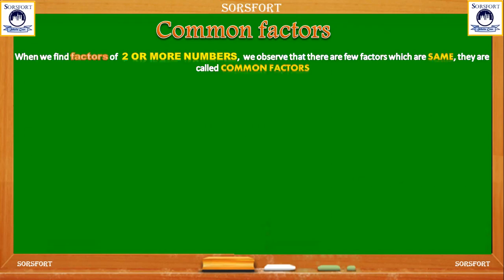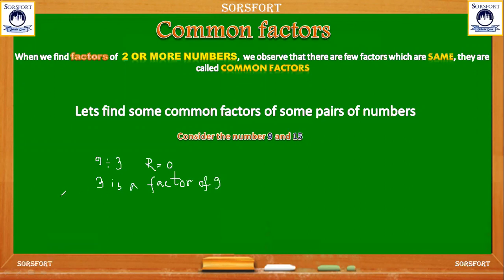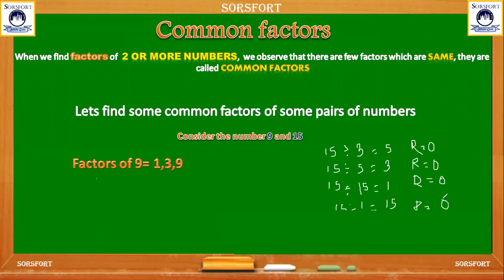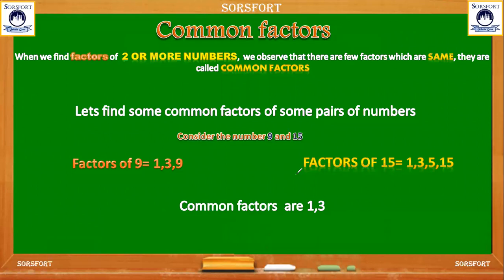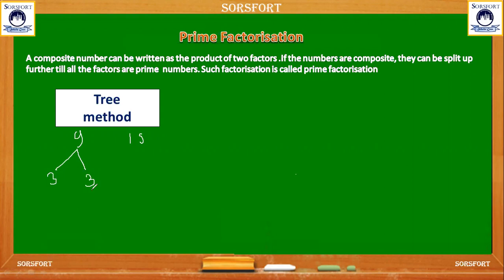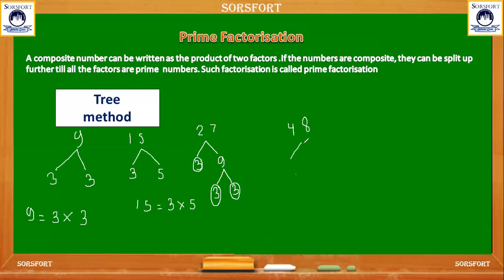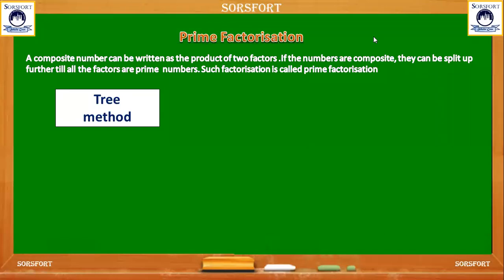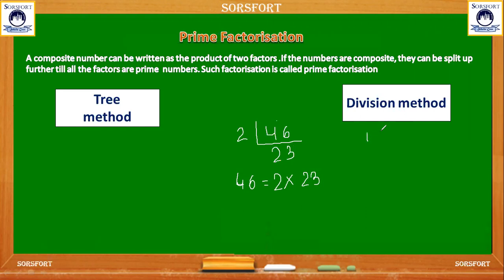Common factor& Prime factorisation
What is common factor?/ What is prime factorisation?/Different  method of finding prime factorisation.